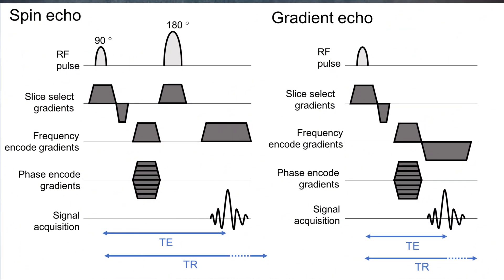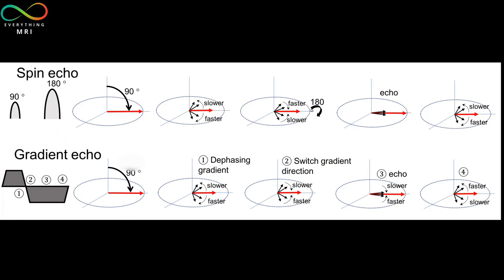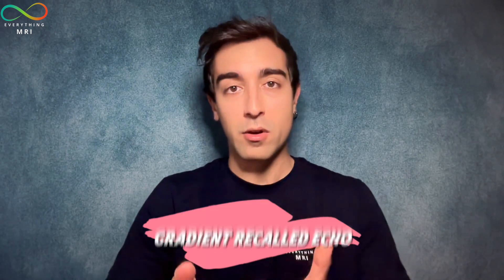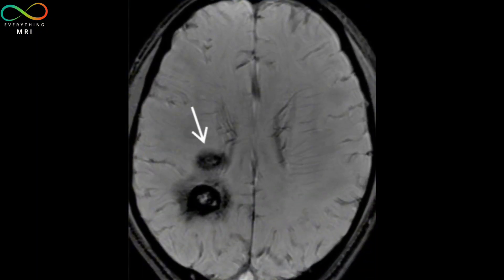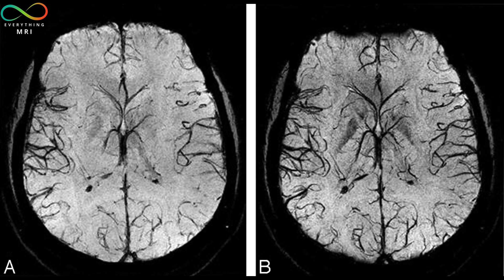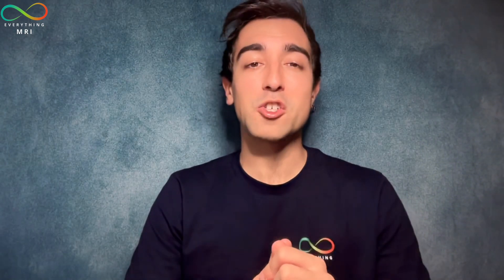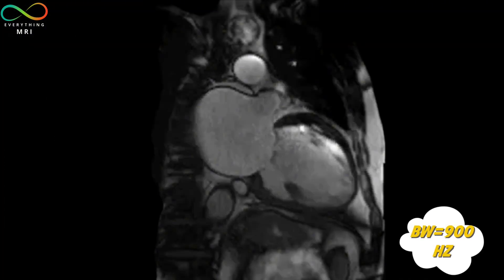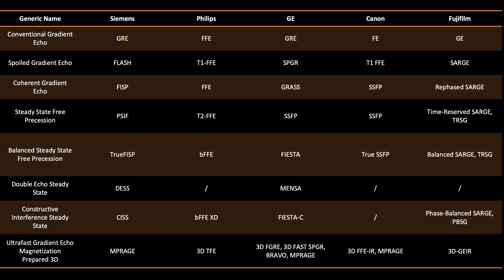Focus on MR Sequences - Gradient Echo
𝐆𝐫𝐚𝐝𝐢𝐞𝐧𝐭 𝐄𝐜𝐡𝐨 - 𝐖𝐡𝐞𝐧 𝐬𝐩𝐞𝐞𝐝 𝐦𝐞𝐞𝐭𝐬 𝐬𝐮𝐬𝐜𝐞𝐩𝐭𝐢𝐛𝐢𝐥𝐢𝐭𝐲 𝐢𝐧 𝐌𝐑𝐈!⚡

Dear MRI Community,

We are very happy to continue our FREE new video series dedicated entirely to breaking down 𝐌𝐑𝐈 𝐬𝐞𝐪𝐮𝐞𝐧𝐜𝐞𝐬! Next in our pipeline: the 𝐆𝐫𝐚𝐝𝐢𝐞𝐧𝐭 𝐄𝐜𝐡𝐨 (GRE) sequence. As many of you know, this is a fast and highly versatile technique that relates to a wide range of clinical and advanced MRI applications.

Ever wondered how forming an echo 𝐰𝐢𝐭𝐡𝐨𝐮𝐭 𝐚 𝟏𝟖𝟎° 𝐫𝐞𝐟𝐨𝐜𝐮𝐬𝐢𝐧𝐠 𝐩𝐮𝐥𝐬𝐞 fundamentally changes your image contrast and potential artefact behaviour? or why are GRE sequences so sensitive to magnetic 𝐬𝐮𝐬𝐜𝐞𝐩𝐭𝐢𝐛𝐢𝐥𝐢𝐭𝐲, 𝐛𝐥𝐨𝐨𝐝 𝐩𝐫𝐨𝐝𝐮𝐜𝐭𝐬 and 𝐟𝐢𝐞𝐥𝐝 𝐢𝐧𝐡𝐨𝐦𝐨𝐠𝐞𝐧𝐞𝐢𝐭𝐢𝐞𝐬?

In this video, we explore how gradient reversals generate echoes, what really influences 𝐆𝐑𝐄 𝐜𝐨𝐧𝐭𝐫𝐚𝐬𝐭, and why this family of sequences is both incredibly valuable and inherently more sensitive to imperfections in the magnetic field. We also share practical tips and tricks to optimise image quality, minimise artefacts, and maximise the real clinical value of GRE imaging in everyday practice 💡

Make sure you do not miss this deep dive into the nitty-gritty of Gradient Echo sequences - 𝐟𝐫𝐨𝐦 𝐭𝐡𝐞𝐨𝐫𝐲 𝐭𝐨 𝐩𝐫𝐚𝐜𝐭𝐢𝐜𝐞!

Our brand-new 𝐄𝐯𝐞𝐫𝐲𝐭𝐡𝐢𝐧𝐠 𝐌𝐑𝐈 𝐀𝐜𝐚𝐝𝐞𝐦𝐲 is now 𝐋𝐈𝐕𝐄, with courses covering from foundational and cardiac MRI to veterinary and remote MRI scanning.

Useful links & references:

- McRobbie, D.W. (2008) MRI: From picture to Proton. Cambridge: Cambridge University Press.
- Westbrook, C. and Talbot, J. (2019) MRI in practice. Hoboken, NJ: Wiley.
- Campbell-Washburn, A. (2018). MRI: The classical description (Abstract E1030). In Proceedings of the 26th Annual Meeting of the International Society for Magnetic Resonance in Medicine. ISMRM.
- Cortes, A. R. G., Abdala-Junior, R., Weber, M., Arita, E. S., & Ackerman, J. L. (2015). Influence of pulse sequence parameters at 1.5 T and 3.0 T on MRI artefacts produced by metal–ceramic restorations. Dentomaxillofacial Radiology, 44(8), 20150136.
- Francisco, C., Meddles, K., & Waubant, E. (2019). Pediatric glial fibrillary acidic protein meningoencephalomyelitis: A case report and review of the literature. Multiple Sclerosis and Related Disorders, 29, 148–152.